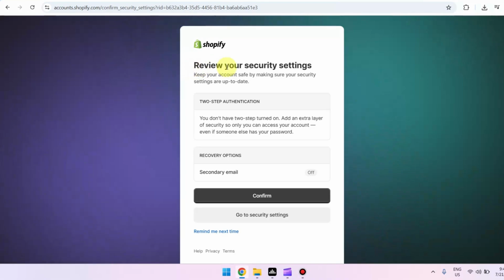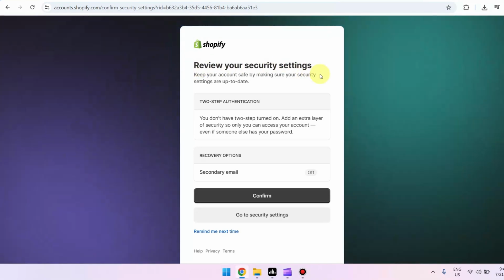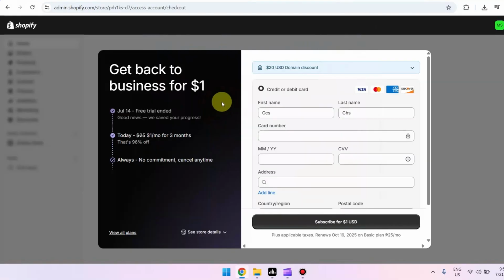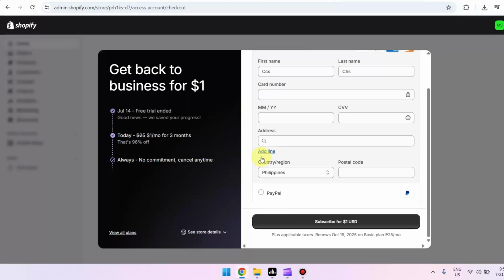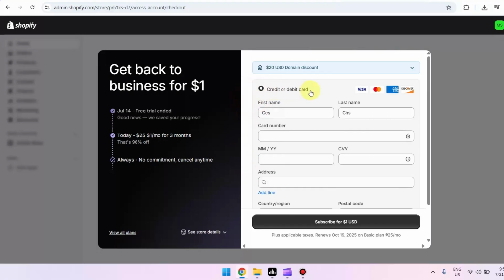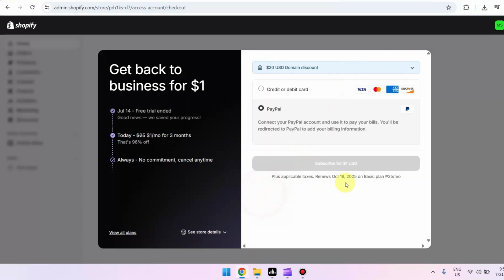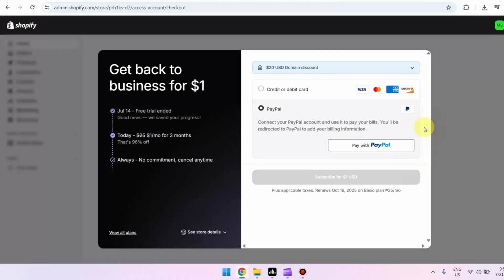How to Reactivate Shopify Store 2025 (EASY GUIDE)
Want to bring your Shopify store back online? In this step-by-step tutorial, you’ll learn how to reactivate your Shopify store — whether you paused it temporarily or canceled your plan.

We’ll cover:

    How to log in and access a paused or frozen Shopify account

    Reactivating a store after pausing or canceling your subscription

    What happens to your products, settings, and customizations

    Troubleshooting billing or payment issues

    How to contact Shopify Support if reactivation doesn’t work

✅ Works with the Shopify dashboard (2025 update)